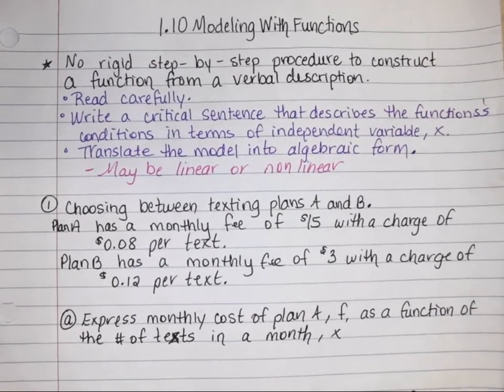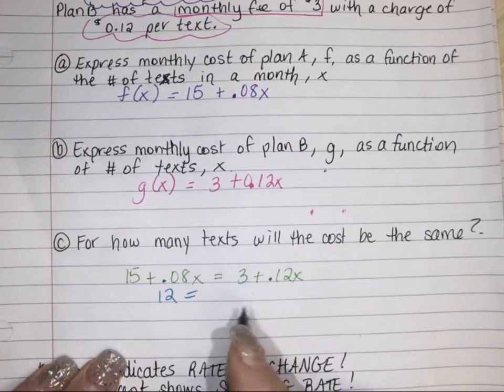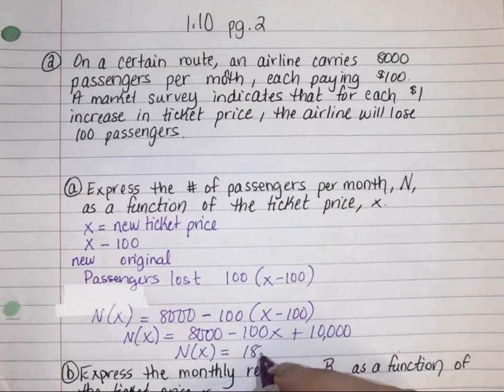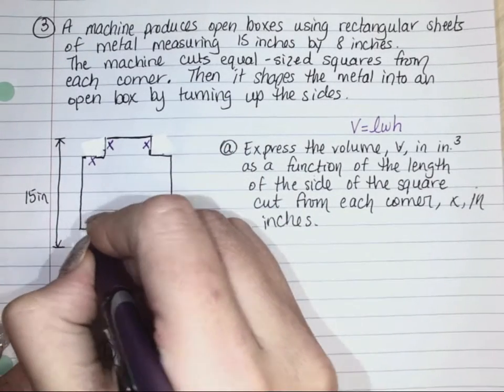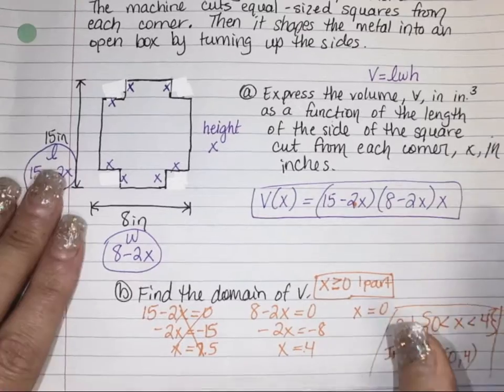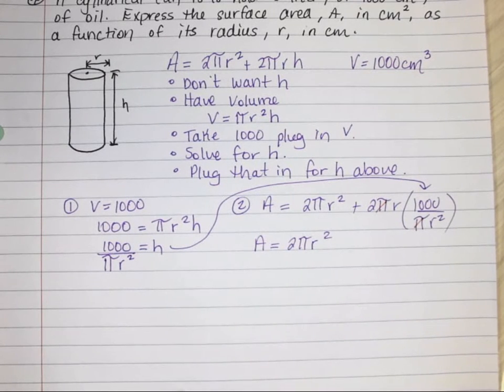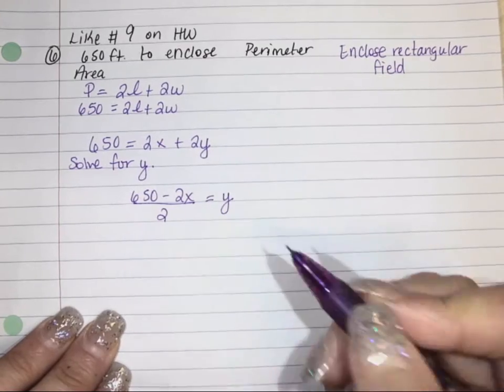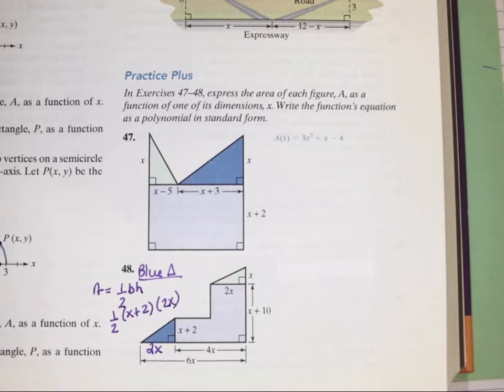1-10 Modeling With Functions